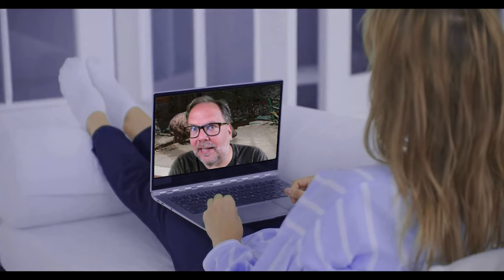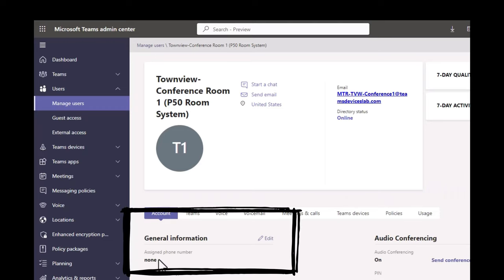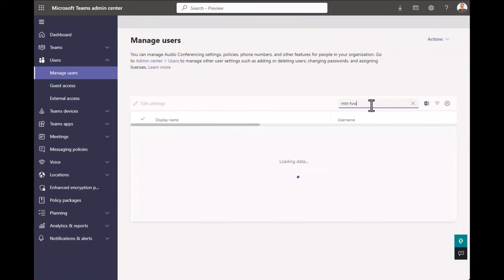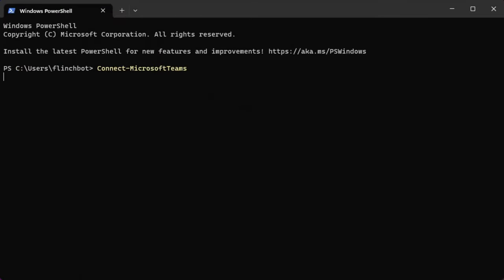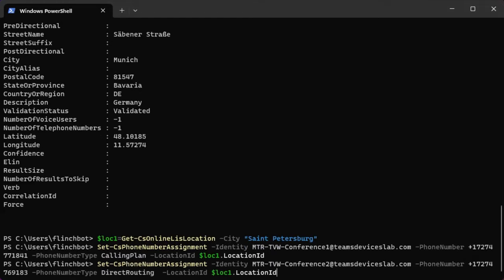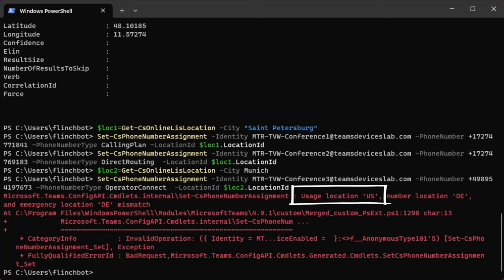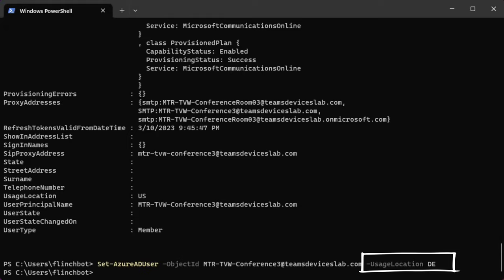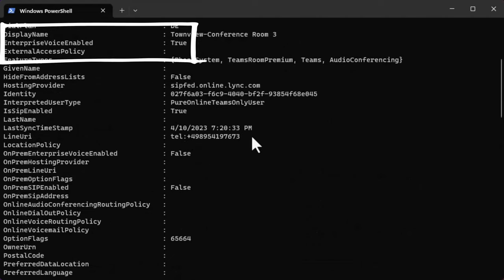Teams Rooms Resource Accounts 4: Assigning Phone Numbers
In this episode I show you how to assign a phone number to a Microsoft Teams devices Resource Account using both Teams admin center and PowerShell. I also show how the different number types need to be accounted for - be they Calling Plan, Direct Routing, or Operator Connect.

I also show a little bit of troubleshooting at the end.
PowerShell used in this video:

Get-CsPhoneNumberAssignment | ft TelephoneNumber,ActivationState,NumberType,PstnAssignmentStatus

Get-CsOnlineLisLocation
$loc1=Get-CsOnlineLisLocation -City "Saint Petersburg"